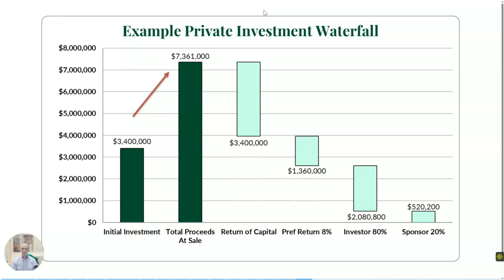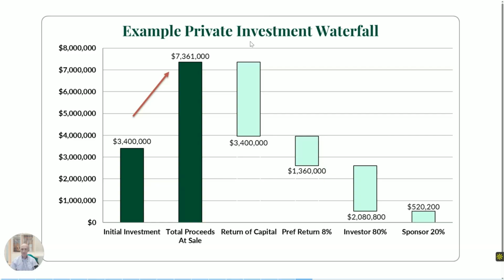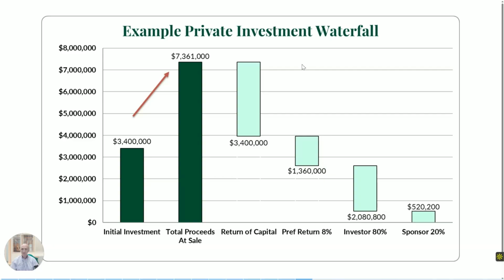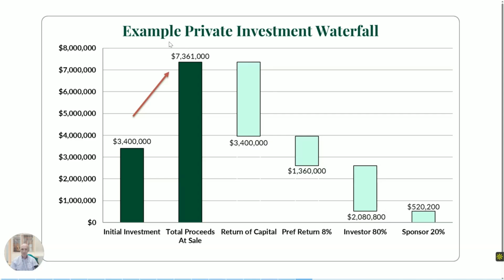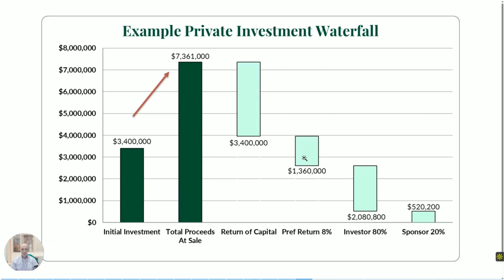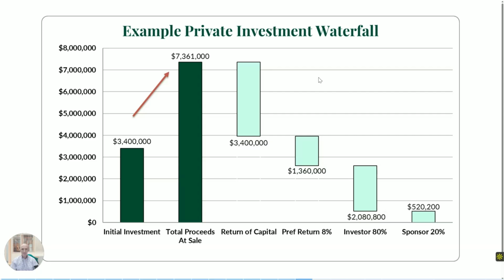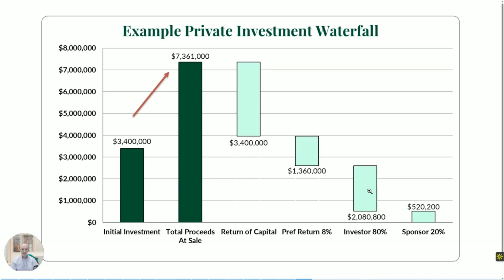Understanding Waterfall Distribution in Private Investments - Carpathian Capital Management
In this video, Ian Colville, CEO of Carpathian Capital Management, explains the concept of a waterfall distribution, which is crucial for understanding private investments. We start with an initial investment of $3.4 million and total proceeds at sale of about $7.3 million. The first priority is the return of capital, followed by an 8% preferred return, totaling around $1.36 million. After these distributions, investors receive 80% of the remaining profit, while the sponsor gets 20%, which is referred to as the promote or carried interest. I encourage you to analyze these structures closely to understand the alignment of interests they create.